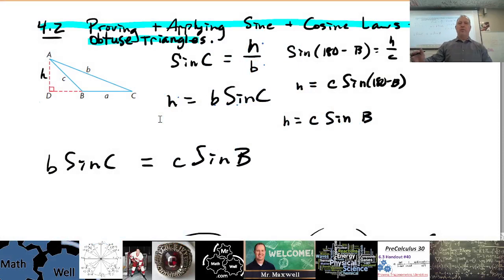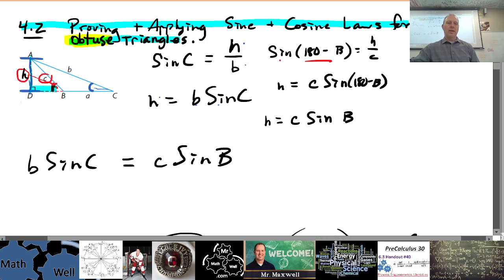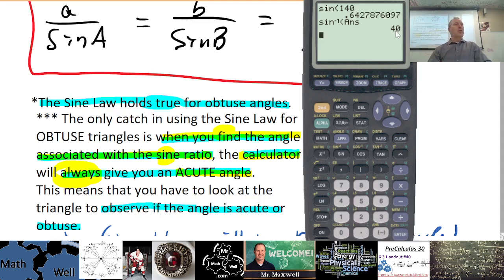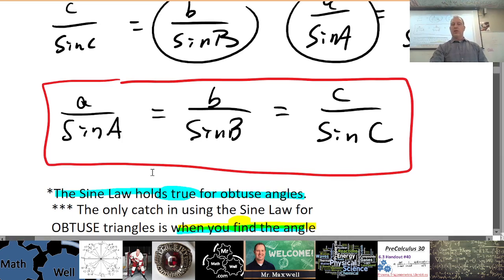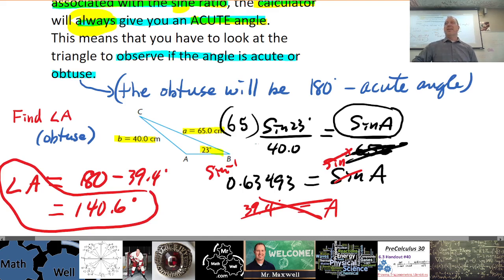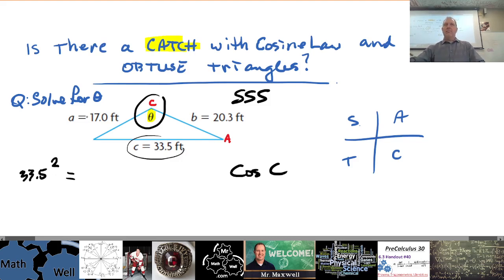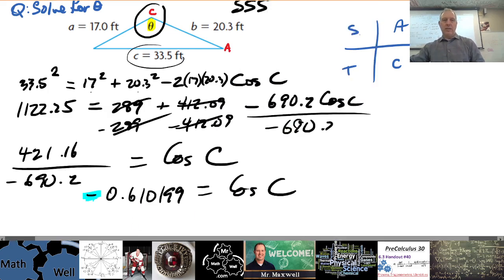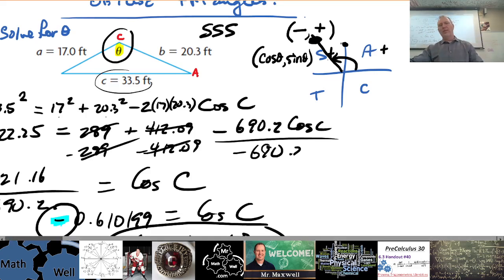FM 20 4.2 Sine Cosine Law Obtuse Triangle lesson